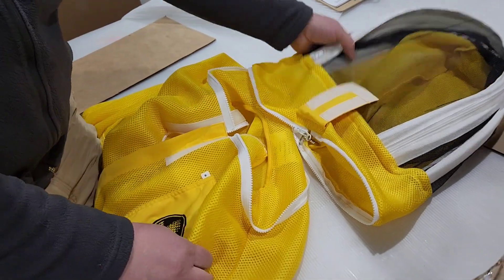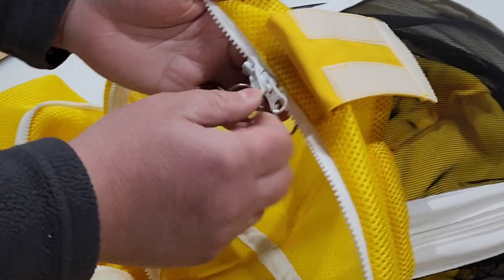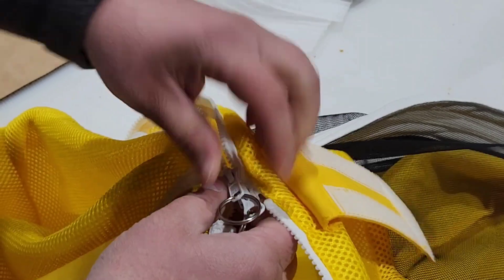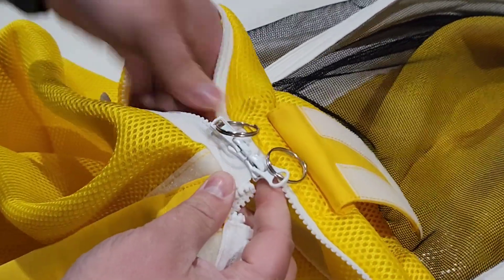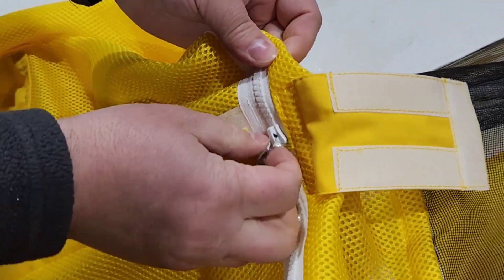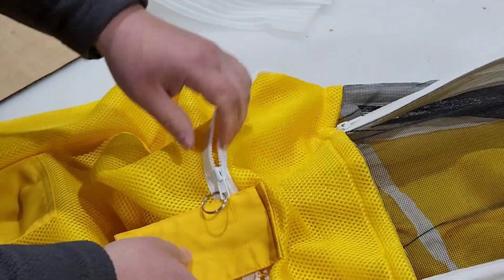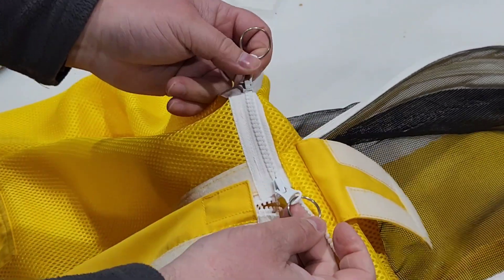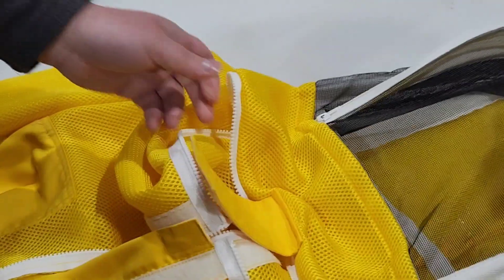How to Install or Remove FeatherLite Bee Suit Veils | HillCo, LLC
If you're having trouble installing/removing a veil on your HillCo FeatherLite bee suit or jacket, this video will help.

ABOUT US

HillCo, LLC is a locally-owned beekeeping supply center that helps hobby beekeepers and commercial beekeepers alike source wonderful quality beekeeping supplies and provide them with unmatched customer service levels.  In business since 2019, thousands of beekeepers throughout North America have made HillCo, LLC their trusted supplier for their beekeeping opportunity.  Thank you for joining us on this journey!